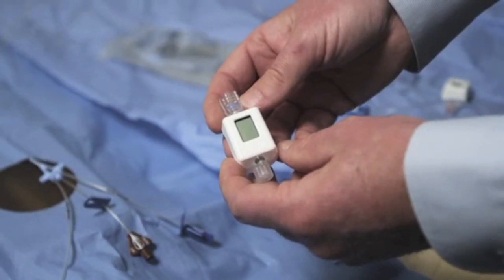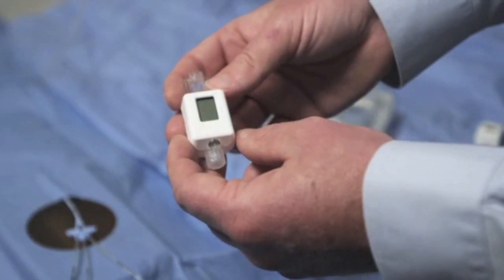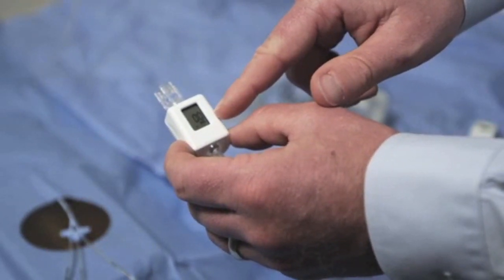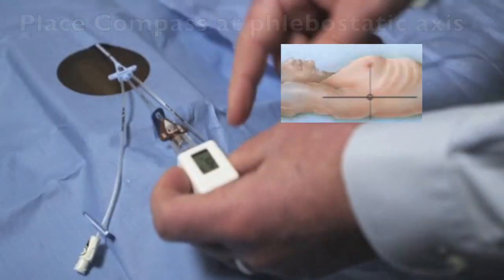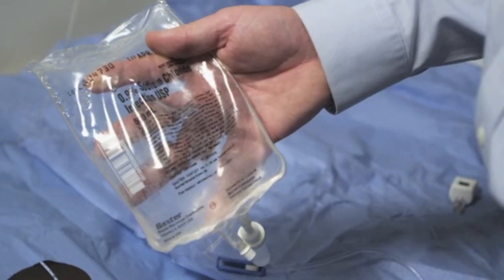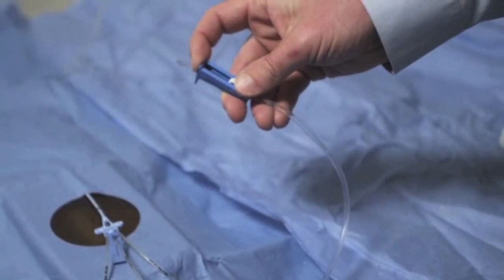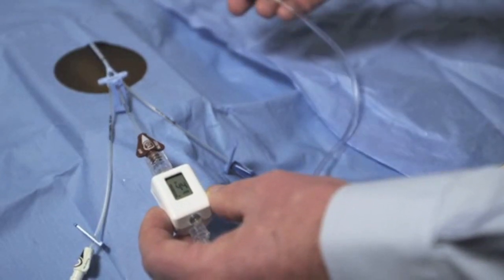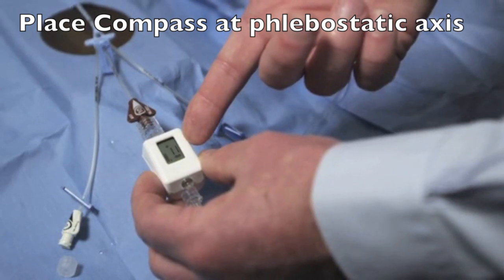Compass™ Vascular Access Lock Tutorial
Mirador Biomedical's Compass™ Vascular Access Lock is a self-contained system for measuring central venous pressure.